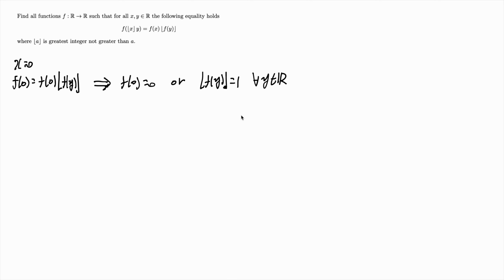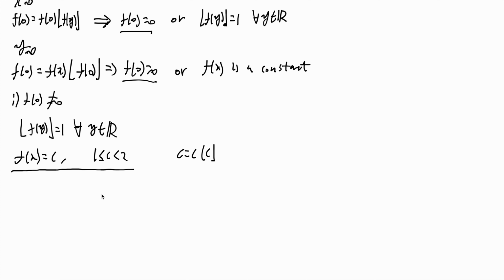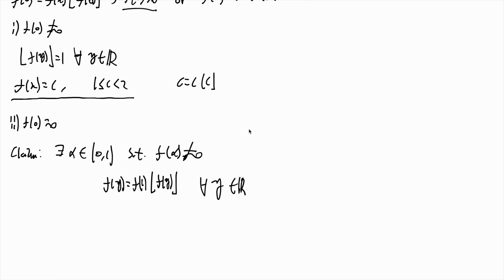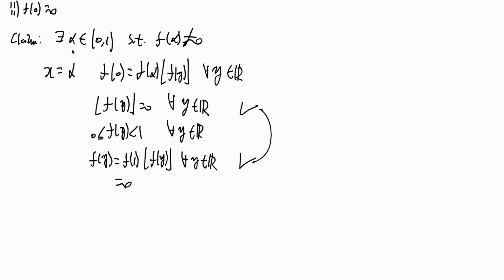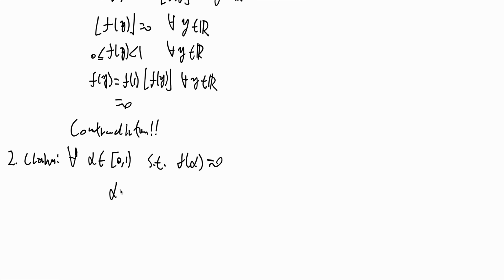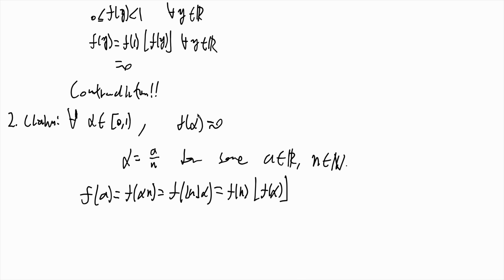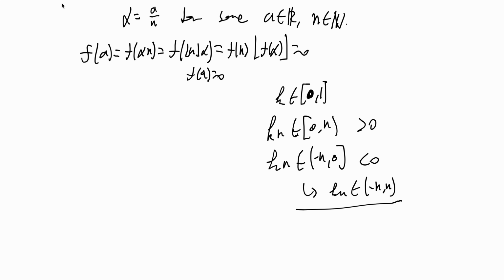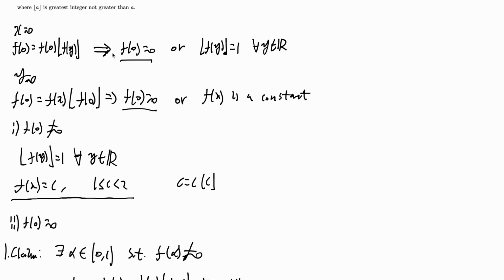Problem of the Day | 2010 IMO Problem 1 | DAY 72/100